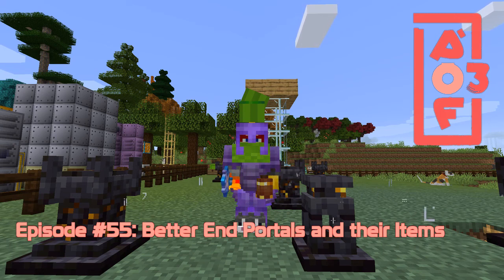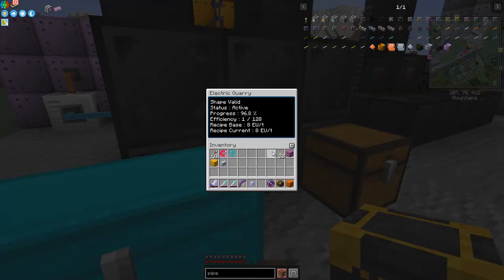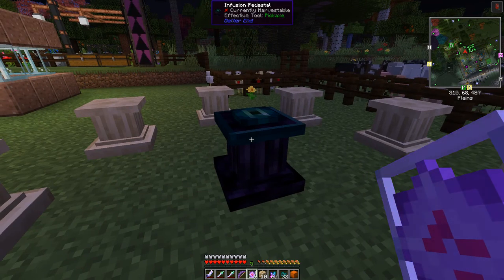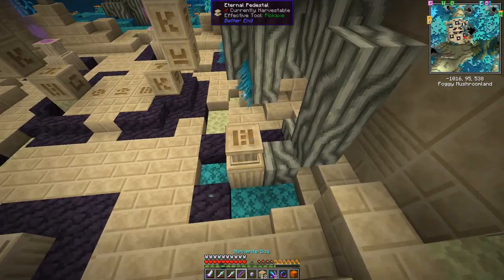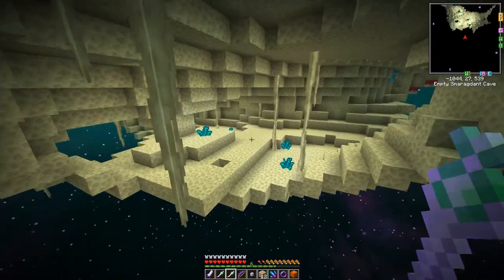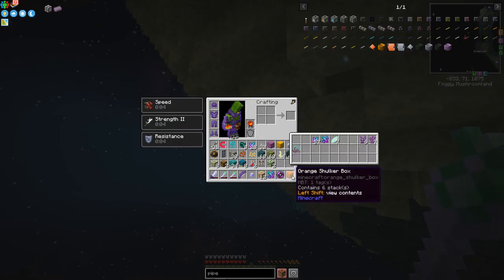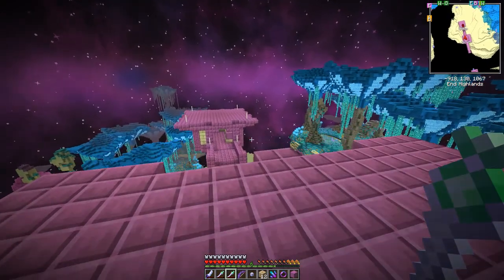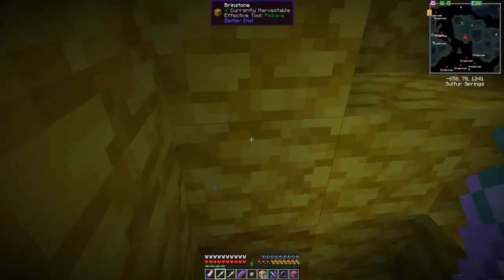All of Fabric 3 #55 - Better End Portals and Better End Items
A brief look at how to get Conjuration Essence using the Superior Conjuring Sceptre. See how to speed up item pipes using motors. See what to look for when searching for Aurora and Ender Ore. Look at how to infuse Eternal Crystal and Runed Flavorite. Activate a Better End Portal. Explore the End looking for End Ores.

This video is my fifty-fifth episode of All of Fabric 3 for Minecraft 1.16.5

00:00 Intro
00:29 Conjuring Sceptre for Conjuring Essence
02:04 Use a motor to speed up item pipes
04:01 Better End Crystal and Ender Shards
05:34 Infusing Eternal Crystals
07:36 Infusing Runed Flavorite
08:45 Find an End Portal
10:05 Activate an End Portal
12:26 Jadestone for Pedestals
14:18 Tungsten Ore
15:45 Broken Ship
16:54 Ender Ore
22:45 Sodalite Ore
23:11 Sulfer Springs
24:53 Sheldonite Ore
25:47 Look at other Better End Items
26:50 Outro